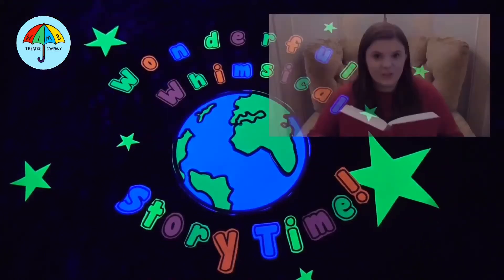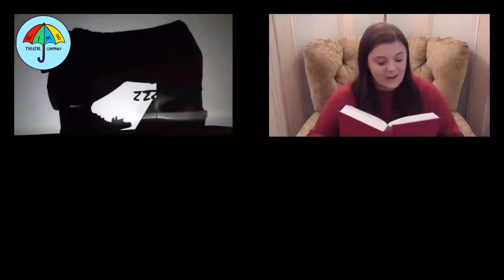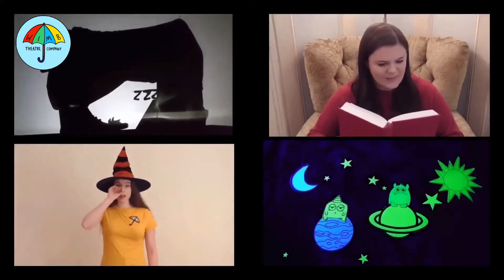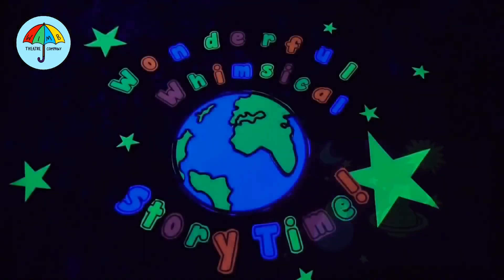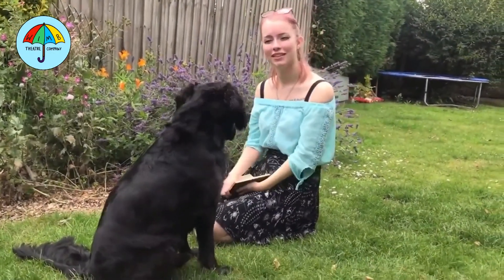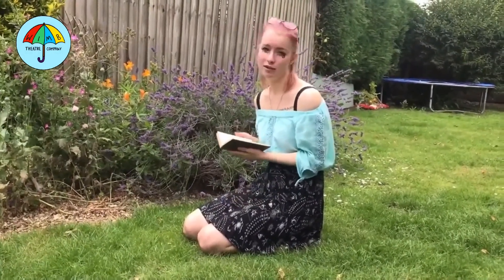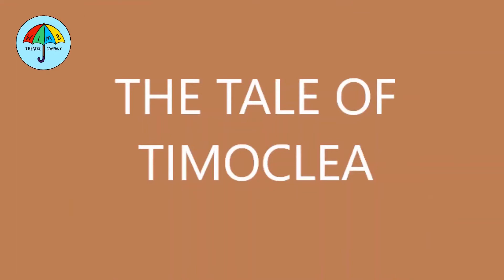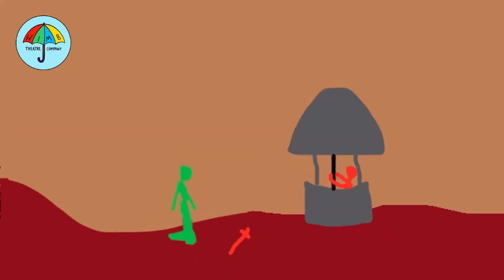Story Time - Timoclea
From our Wonderful Whimsical World series, this episode on marvellous men finishes with the tale of Timoclea and Alexander the Great.

Voiceover and Animation by Charlotte Charleston-Stokes
Edited by MOrgan Agate and Seren Cave